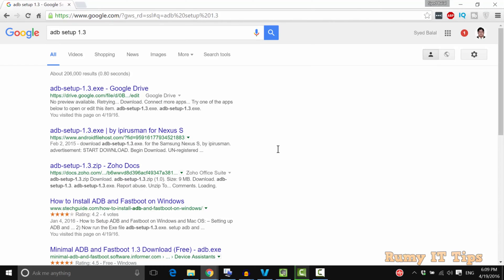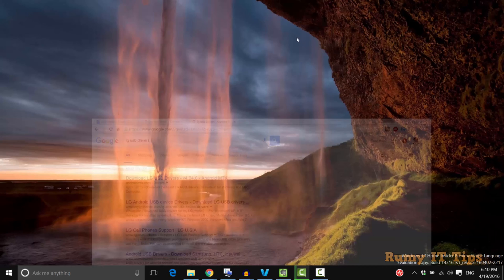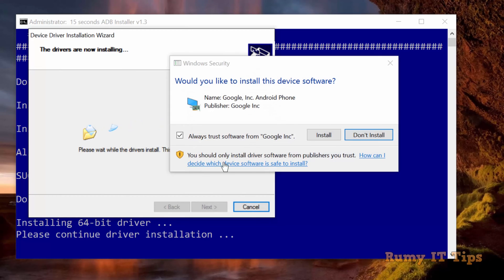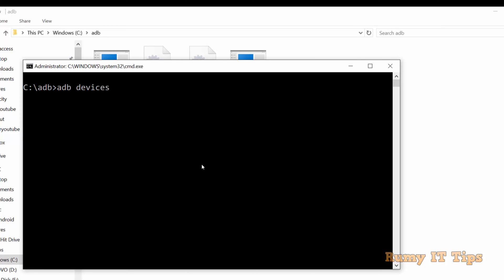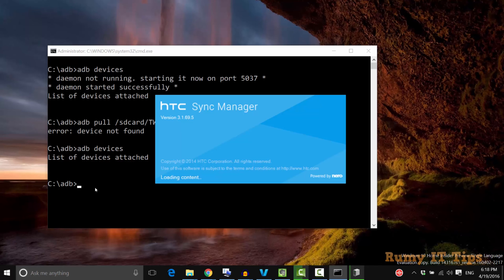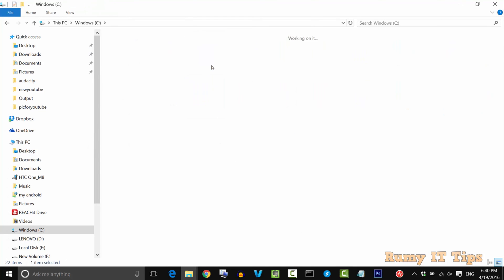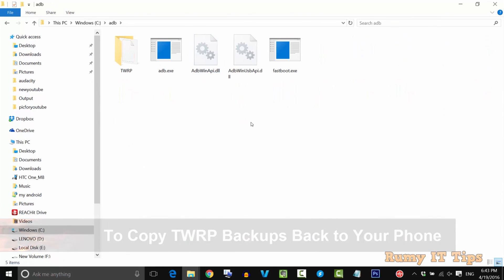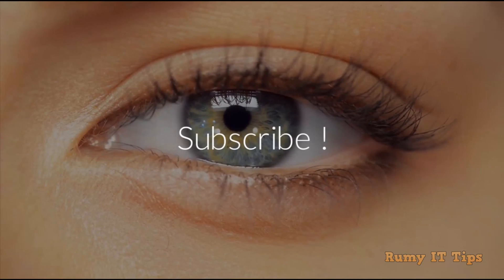How to Copy TWRP Android Backups to Your PC for Safe Keeping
How to Copy TWRP Android Backups to Your PC for Safe Keeping or twrp copy files from pc or copy twrp backup:-Let me Know what you think by Commenting and rating this Video !

Hope you Like my Videos on "How to Copy TWRP Android Backups to Your PC for Safe Keeping "